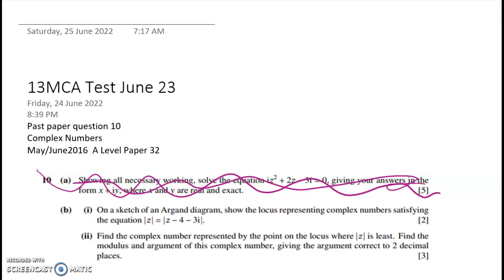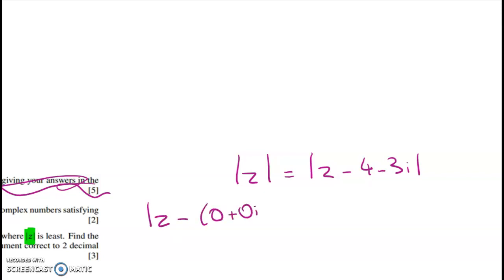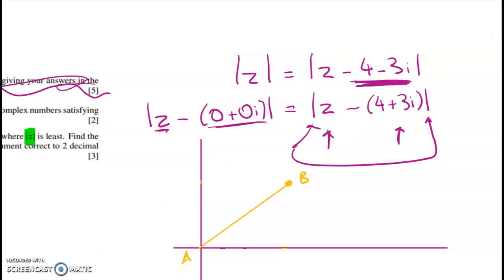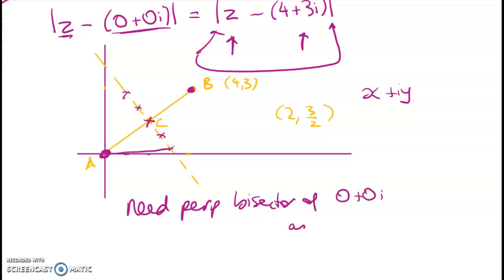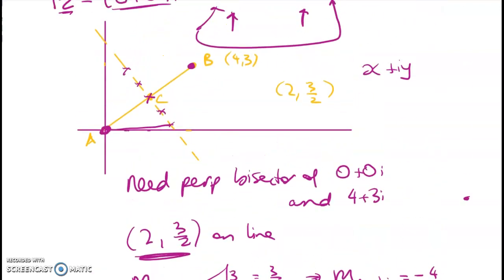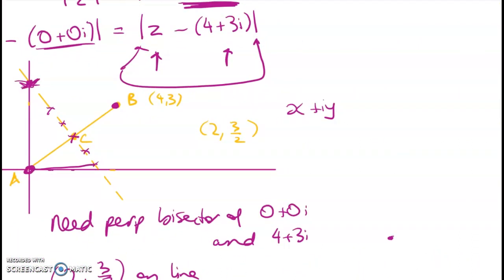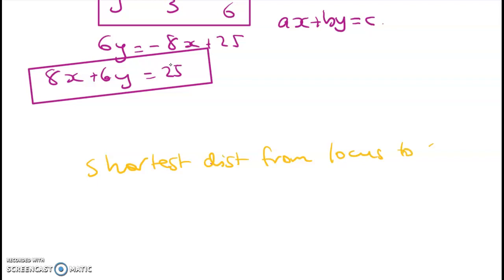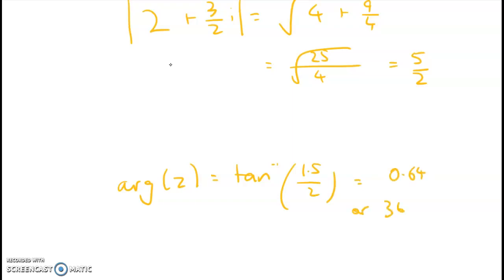13MCA 23/6/22 test - P32 June 2016 Q10 - LOCUS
Locus. Perp bisector. Modulus and arg. Good L3 Calculus question too (high M level, not E)